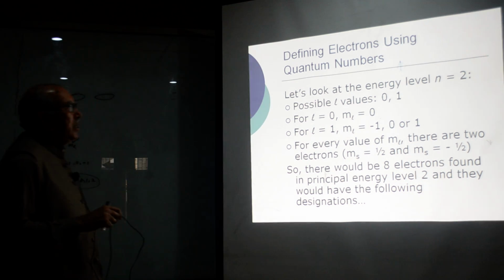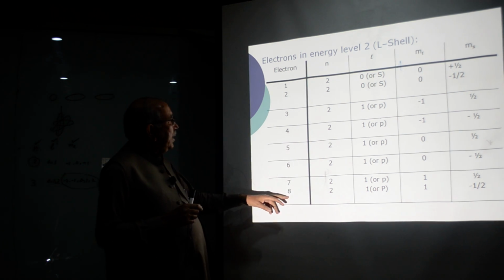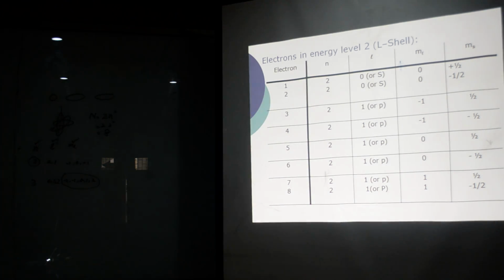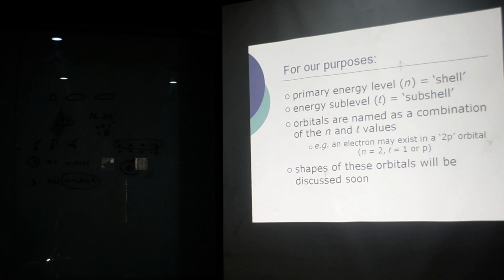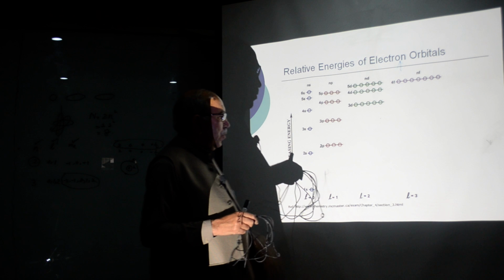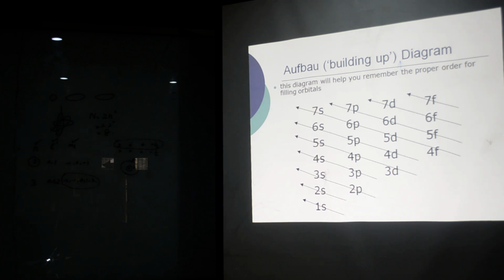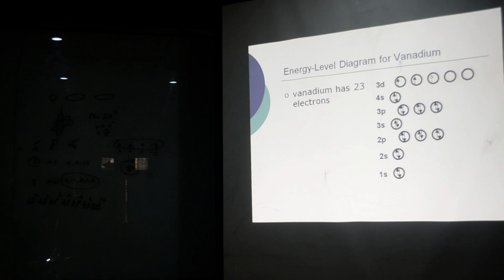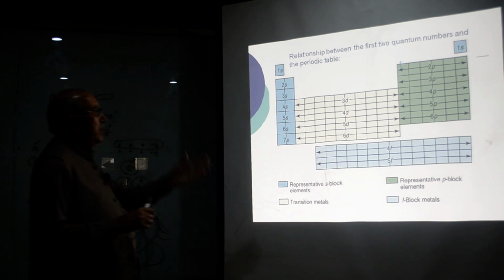Defining Electrons Using Quantum Numbers (By Professor Dr. Muhammad Riaz Awan)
Energy Level Diagrams, Relative Energies of Electron Orbitals, Afubau (Building Up), Vanadium